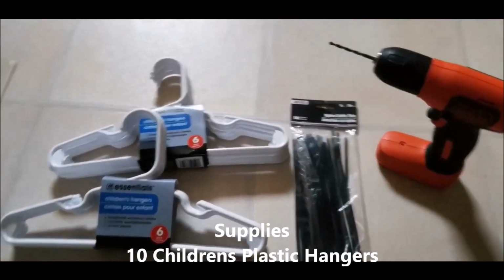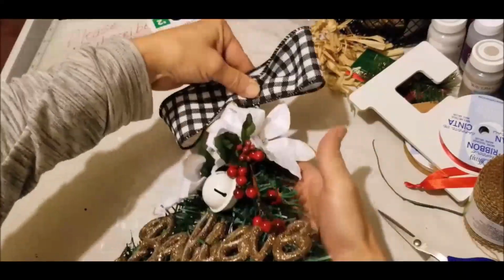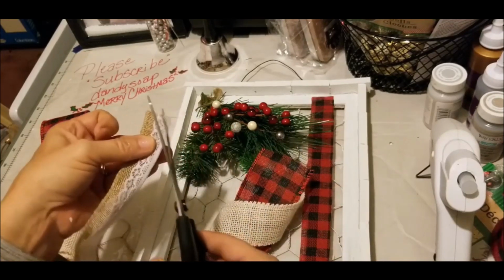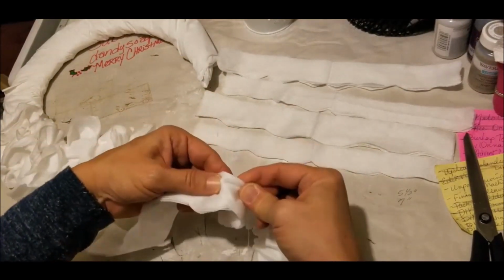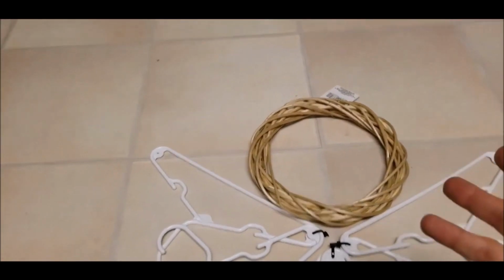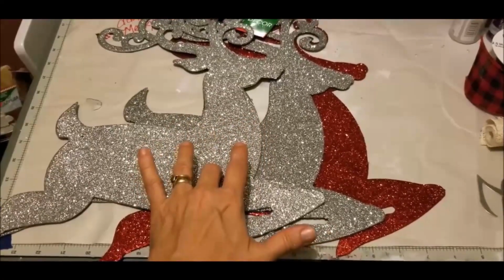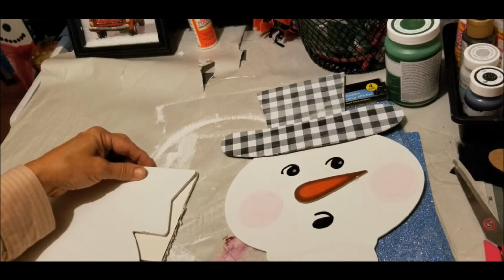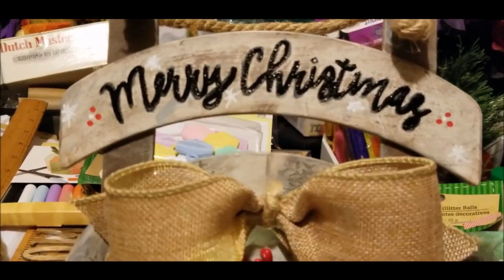Christmas in July Dollar Tree DIY Projects | Decor Fast Fun Easy Crafts Best Collection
11 DIY Dollar Tree Christmas in July collection of the best viewer favorite and most viewed Christmas DIY Videos. Farmhouse Decor to Primitive Decor. Bonus videos of how to make Clothes Hangers projects.
How to make star using Children's Clothes Hangers.
How to make clothes hanger angel.
How to make larger lighted Colander Christmas Ornament using Dollar Tree Mini Collander. Decor Fast Fun Easy Crafts Best Collection.
Looking for more Christmas inspiration? View the full playlist along with other Christmas in July videos

Dandysoap Channel features DIY Dollar Tree Dollar Crafts, 241 frugal crafting and Hacks, Crafts made by hand, Herbs, Herbal Knowledge and Know-How, canning, homesteading, Primitives, Shabby Chick, Southern Living, Farm House Style, Decor, Vintage by the dollar, Frugal living, Back-to-Basics and more. Dandy Yours, Elizabeth.
Tutorial demonstrated by Dandelion Soap on dandysoap channel by Elizabeth.

Please leave comments/questions and "Subscribe" to the channel click the "Like" button your vote is so appreciated and by-all-means "Share" this video on all forms of social media and of course friends and family.

I love Friend Mail:
Dandelion Soap
4640 Lake Woussicket Rd

Thank you for considering the recommended supplies! This is a disclaimer that clicking on these links offers an opportunity for me to make a small commission for referring you and do not charge you anything to cover my commissions.